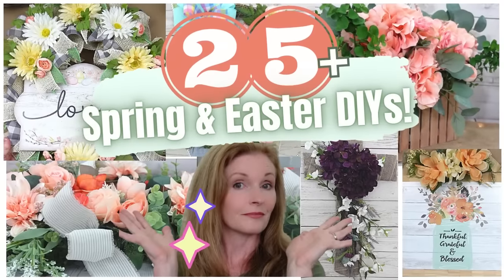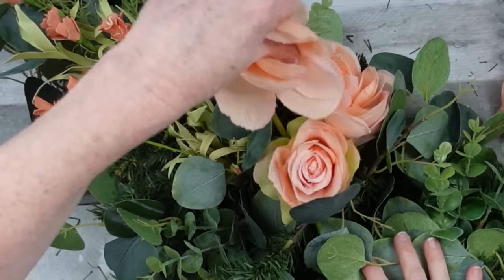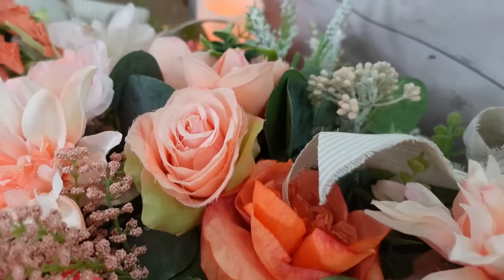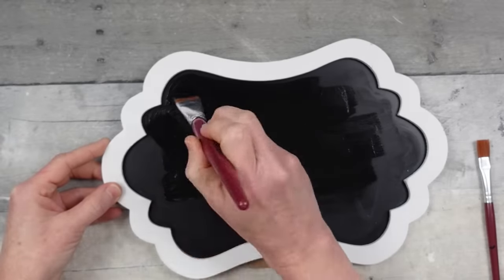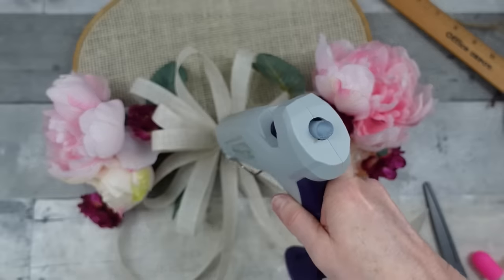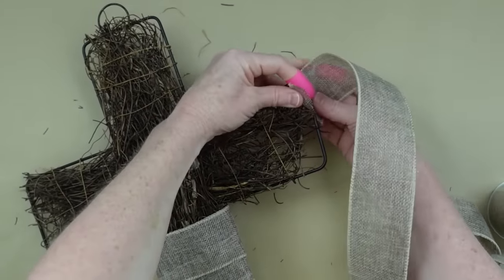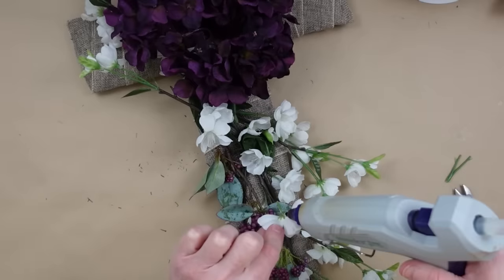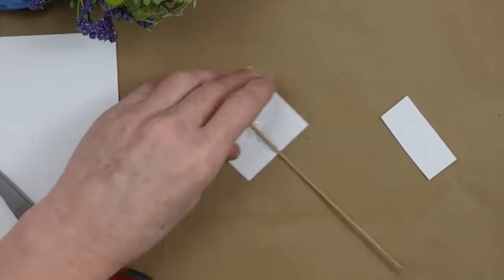25 GORGEOUS Spring DIYs From Dollar Tree and Thrift Stores You MUST TRY!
This is a MEGA video compilation of 25 gorgeous spring DIYs from Dollar Tree and thrift stores that you must try! You will see a variety of spring inspirational ideas sure to get your creative juices flowing. The best part is that they are budget friendly! I hope you enjoy this video and go away ready to get crafty!